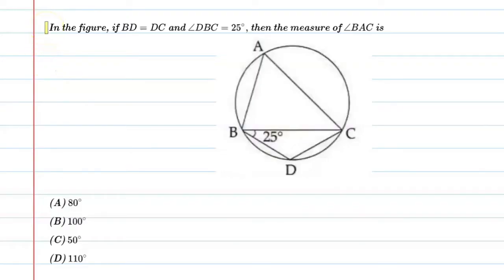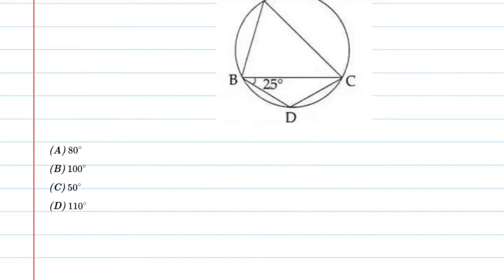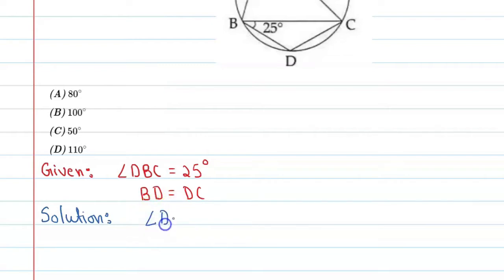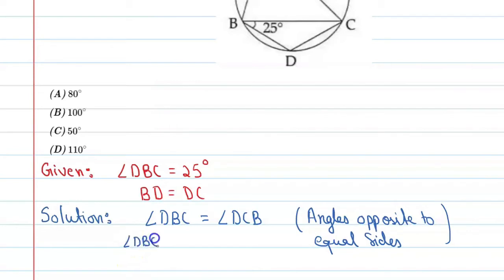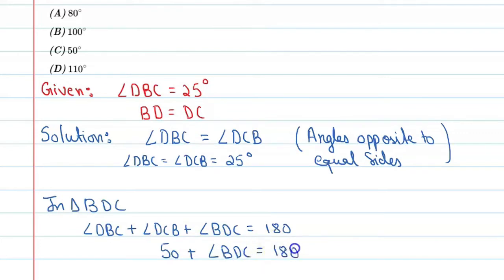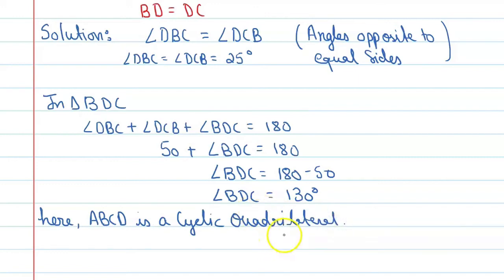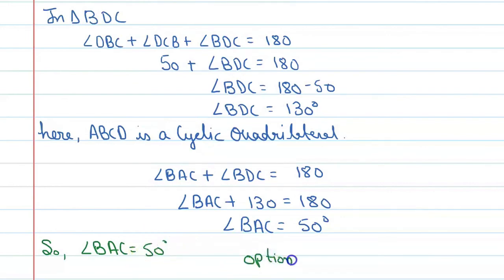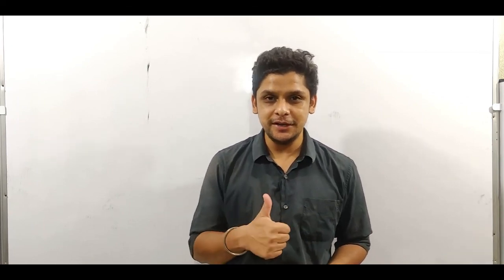In the figure, if BD=DC and ∠DBC=25°, then the measure of ∠BAC is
Que.In the figure, if BD=DC and ∠DBC=25°, then the measure of ∠BAC is
From the Chapter:

1. Free Online Live Maths Classes Schedule
2. NCERT Textbook Video Solutions
3. Latest Updates Related To CBSE & Your Studies
4.Counselling Sessions
5.Free Study Material.